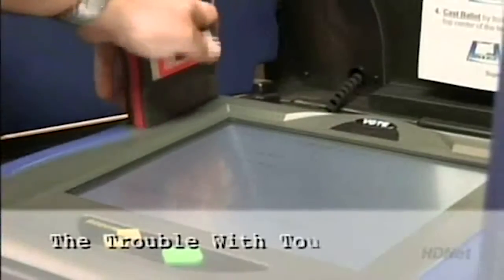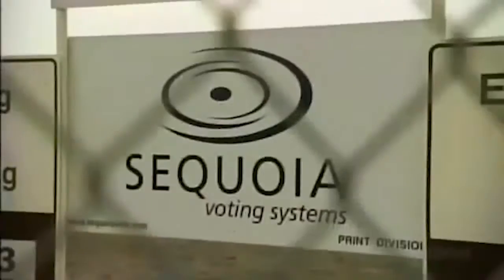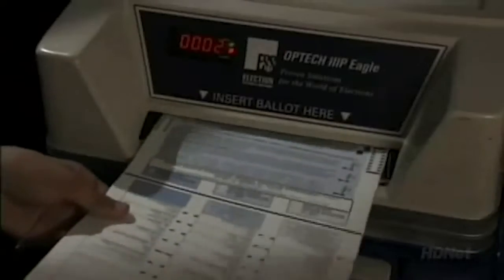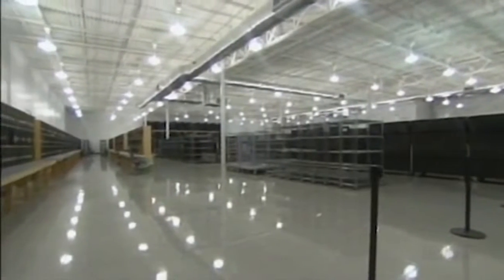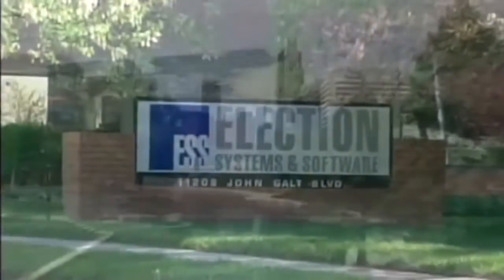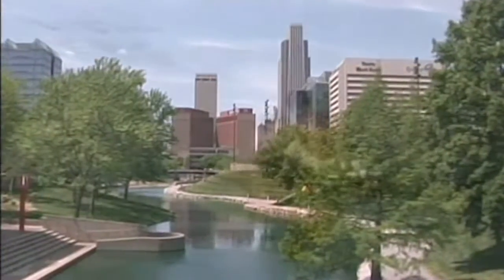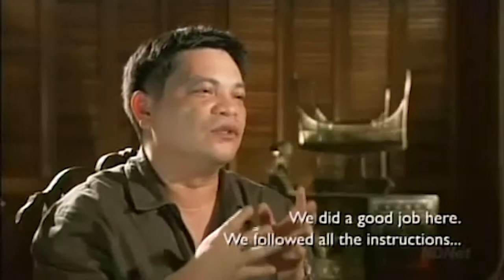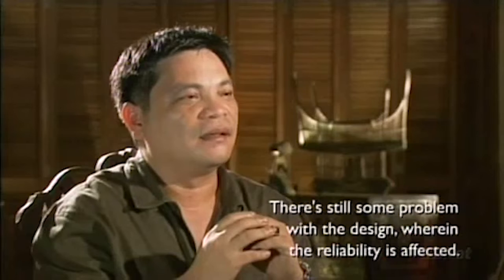Trouble With Touchscreens Part1 by DanRather 2007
Investigation into the poor-quality production of U.S. voting machines. Done by Dan Rather in 2007.